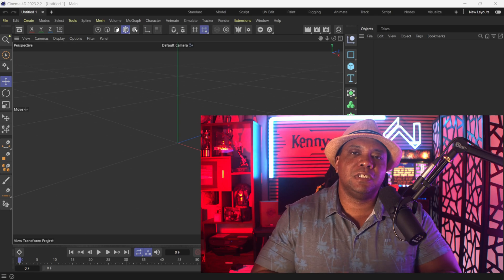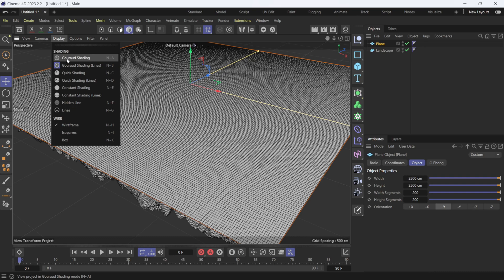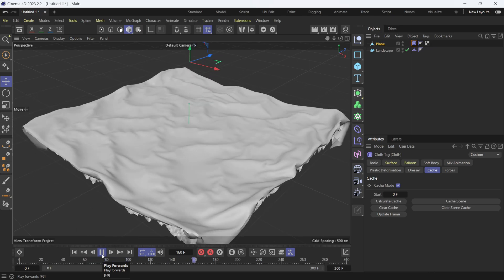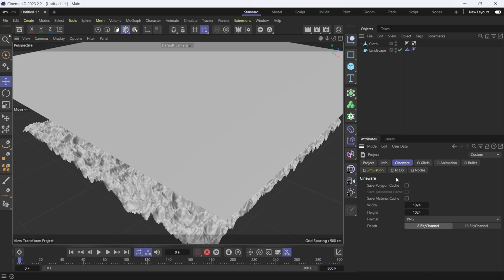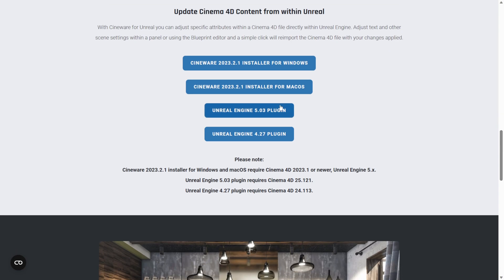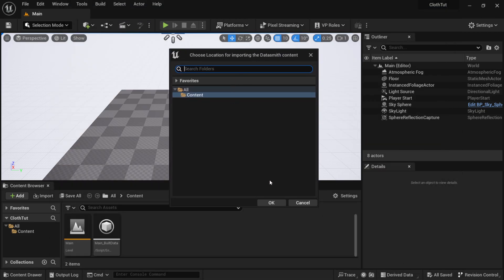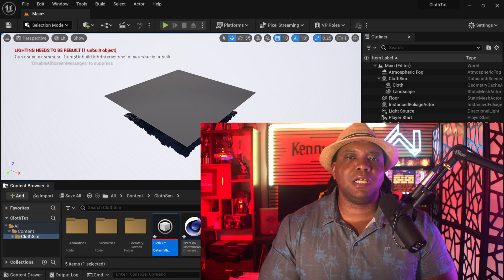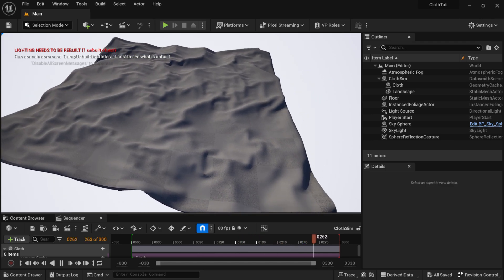Cloth Simulation Made Easy No Alembic Required | Cinema 4D to Unreal Engine 5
In this video, I will show you how to import cloth simulation from Cinema 4D to Unreal Engine 5 without using Alembic. This is a simple and effective way to create realistic cloth animations in Unreal Engine 5 using the new Nanite and Lumen features. You will learn how to export your cloth simulation from Cinema 4D using Cineware, import it into Unreal Engine 5, and apply the necessary settings and materials to make it look amazing. You will also see how to adjust the lighting and environment in Unreal Engine 5 to enhance your cloth simulation. By the end of this tutorial, you will be able to create stunning cloth simulations in Unreal Engine 5 using Cinema 4D with no Alembic needed.

0:00 What up what up
0:14 Cinema 4D Simulation
2:40 Baking Cloth Sim
4:10 Cineware Plugin
5:30 Importing Into UE5